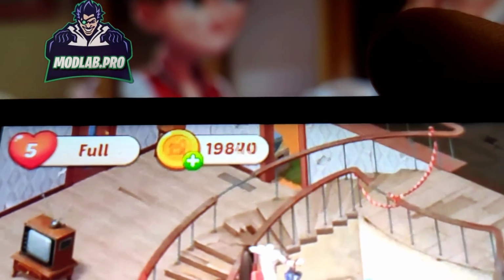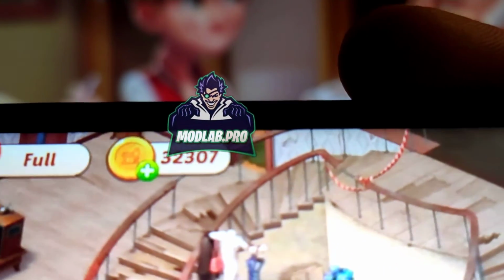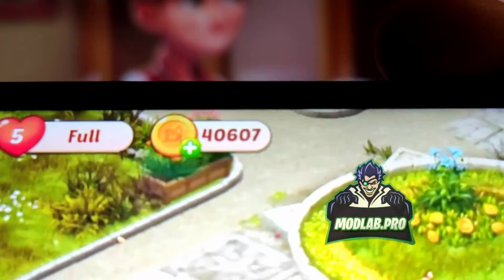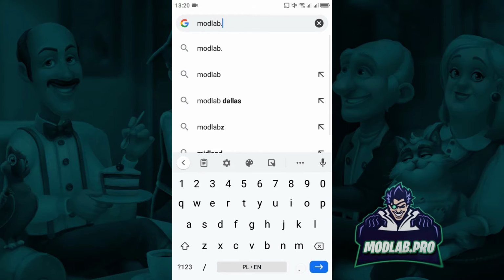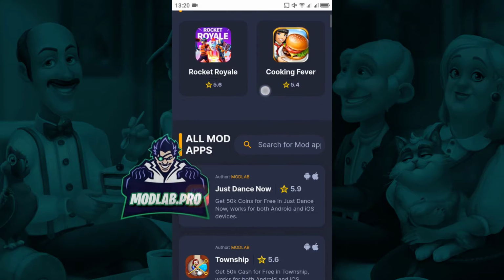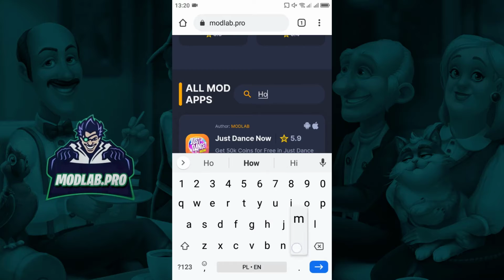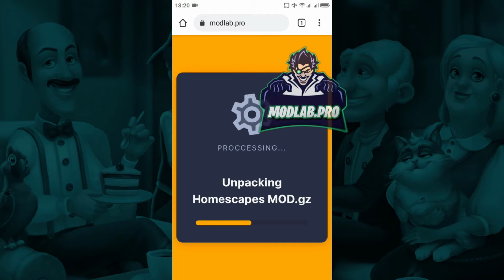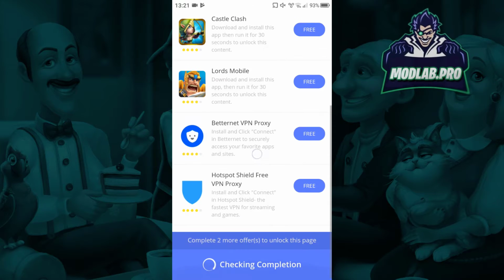😝 How To Get MOD APK For Homescapes 2021 ✌️ Easy Tips To Get Coins Without Ban ✌️ iOS and Android 😝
😝 How To Get MOD APK For Homescapes 2021 ✌️ Easy Tips To Get Coins Without Ban ✌️ Working on iOS and Android 😝

Hi there Mobile Gamers! Today In this short tutorial we are show you working method how to Get MOD APK Homescapes. This Homescapes Cheats  works on mobile devices with the Adroid and IOS. Using this method anyone can easily get Unlimited of Coins and also massively improve gaming experience. Everything you require to do is stick to our video guide. Hev Fun!

How to Get MOD APK For Homescapes? It is very easy, if you follow these tips, you'll be able to do it in just a minutes.
Homescapes MOD APK is developed by the best coder, This Homescapes MOD APK has been used by hundreds of beta tester now and we received great reviews froom them.